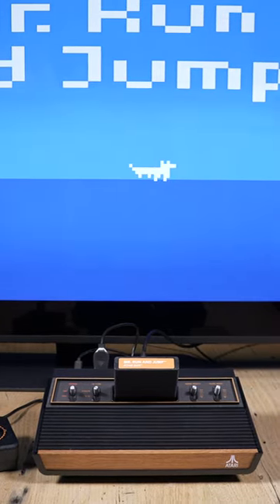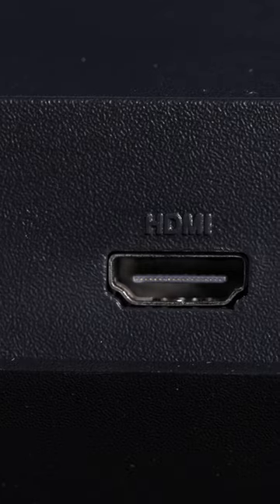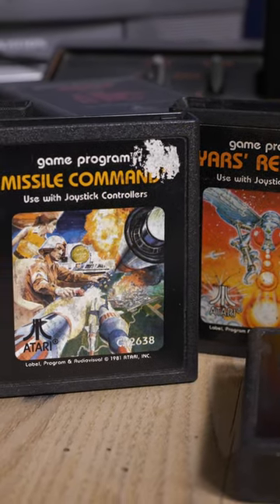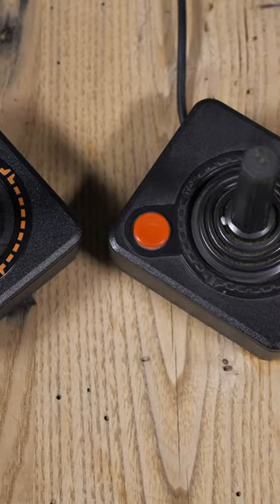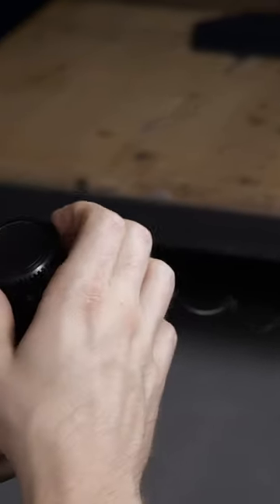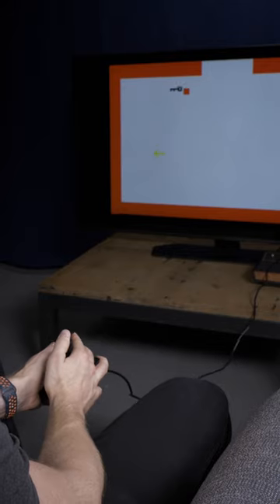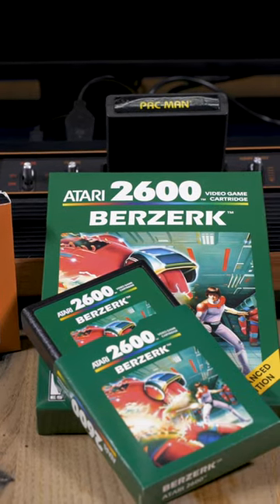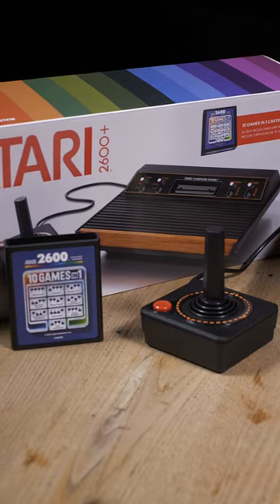Atari 2600 Plus Review: A Modern Throwback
An updated version of the original Atari home console, the 2600 Plus can connect to modern high-definition TVs.